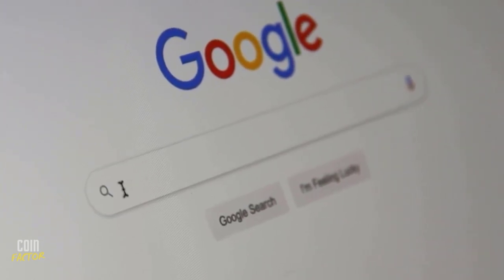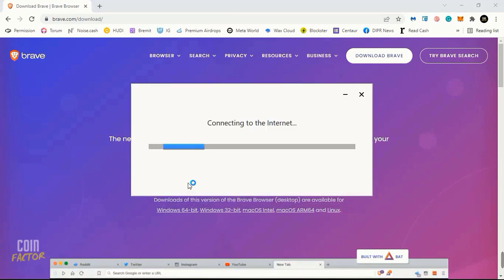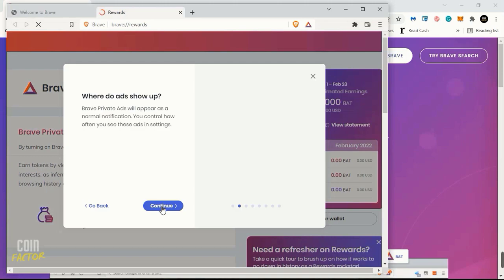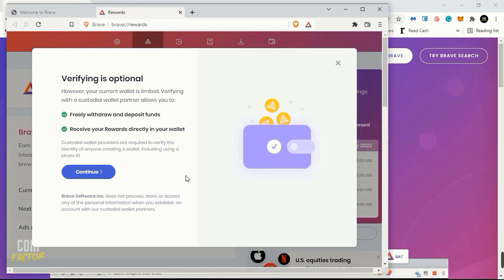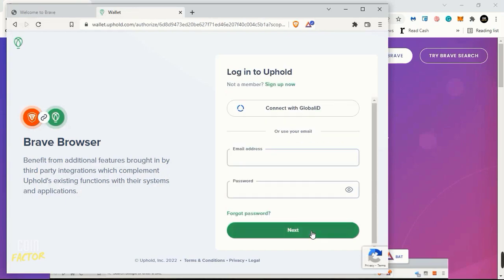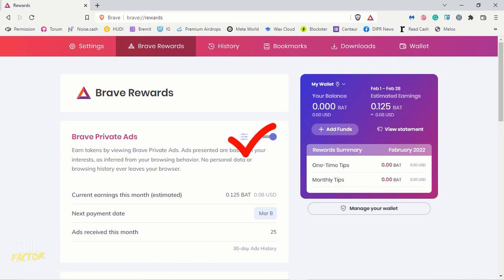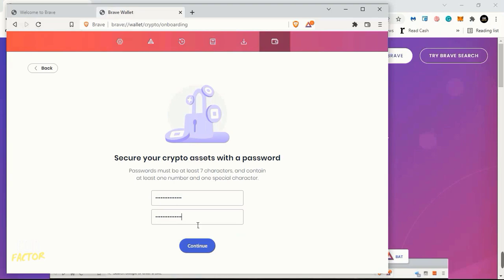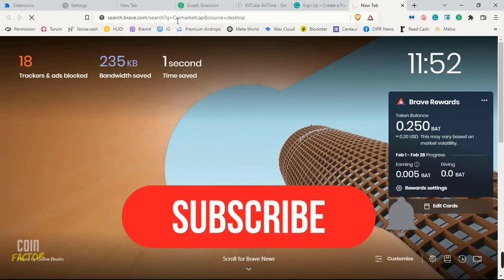How to earn with BRAVE Browser | Beginners all in one guide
Here, I am going to teach you on how to earn with brave browser along with a complete set up guide. We will cover from how to download brave browser to our windows 10, to how to earn BAT tokens. This whole process is very easy and will just takes few minutes of yours.

Now, before proceeding on with this video, let's try to summarize on what is brave browser. The Brave browser is a fast, private and secure web browser for PC, Mac and mobile.

Benefits of Brave browser:

1. Brave browser is an open source browsing platform that is free to use and convenient. Brave browser also blocks all the frustrating and time consuming ads that pops up, while working on our devices. Instead, Brave pays us for our time, and shows relevant and neat ads which comes in handy with rewards, in form of BAT tokens.

► Topics covered:

1. How to download brave browser
2. How to create an account in brave browser
3. How to connect uphold to brave browser
4. How to create wallet in Brave browser
5. How to earn crypto with brave browser

📌 For the latest and most genuine crypto airdrops, you can join me in my telegram group

Note: I only post airdrops into my telegram channel YOUR CRYPTO AIRDROPS almost every day. Check it daily not to miss potential airdrops.